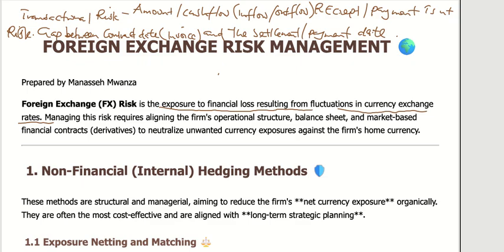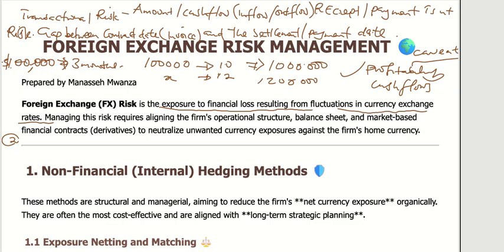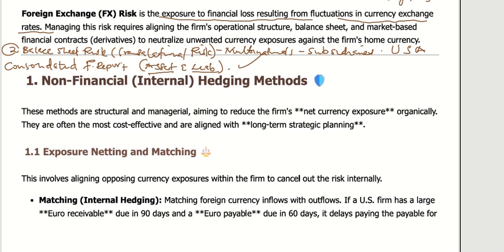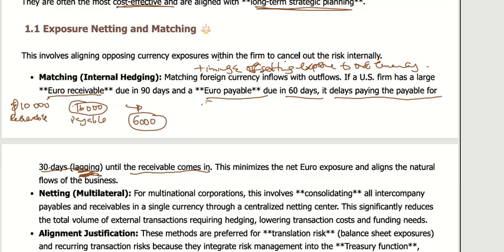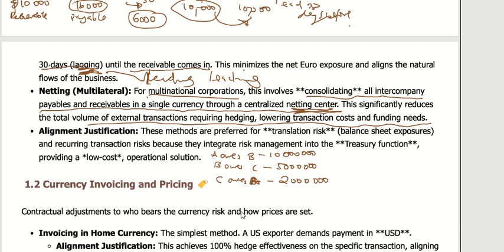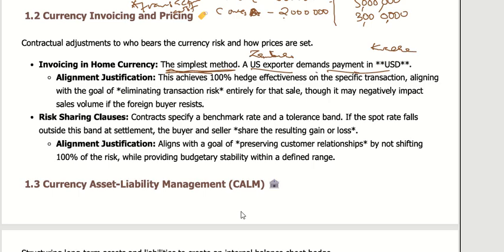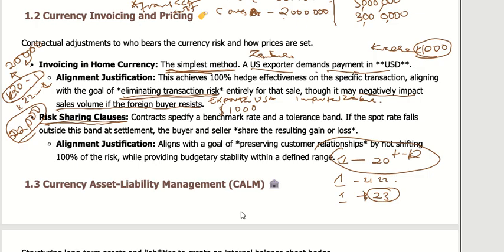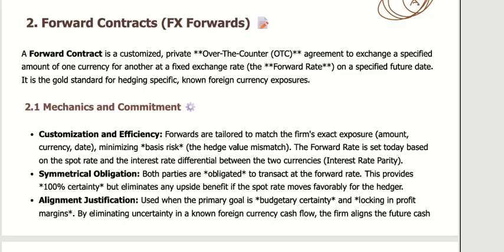FOREX RISK Part One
focusing on non financial hedging strategies